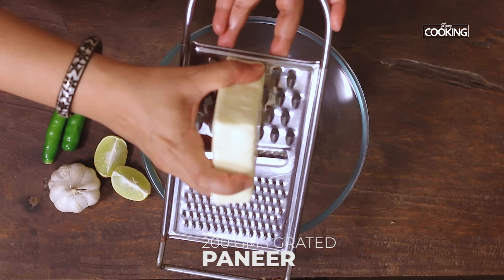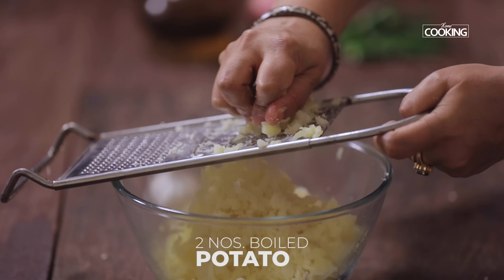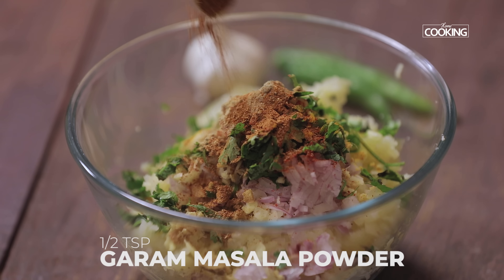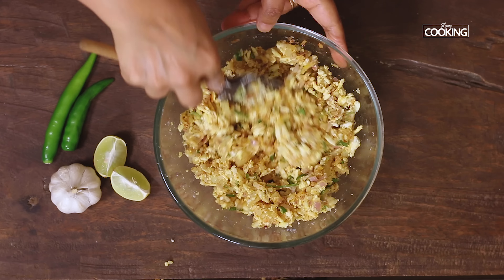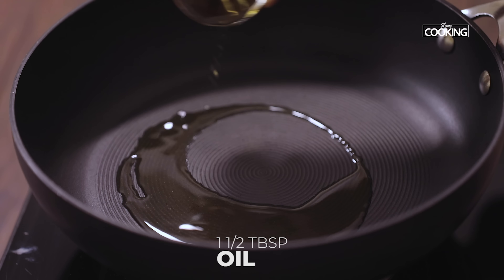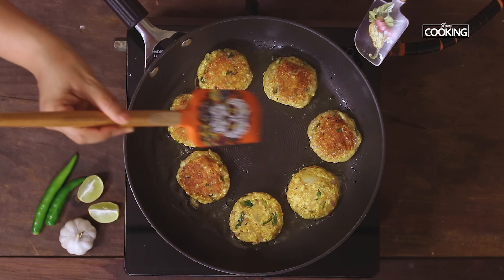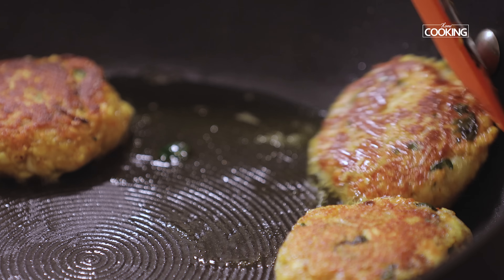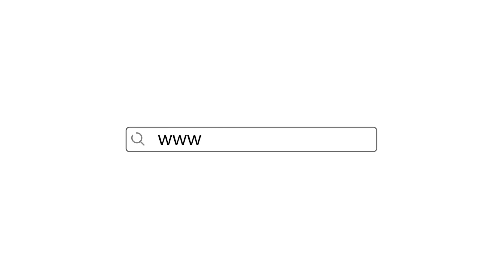Aloo Paneer Tikki | Paneer Recipes | Snacks Recipes | Potato Paneer Cutlet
Prep Time: 20 mins
Cook Time: 25 mins
Serves: 4 persons

To make Aloo Paneer Tikki

Grated Paneer - 200 Gms
Boiled Potatoes - 2 Nos
Chopped Onion - 1 No.
Chopped Green Chilli - 1 No.
Chopped Garlic -2 Nos
Chopped Ginger
Kashmiri Chilli Powder - 1/2 Tsp (Buy
Cumin Powder - 1/2 Tsp (Buy
Chaat Masala Powder - 1/2 Tsp (Buy
Garam Masala Powder - 1/2 Tsp (Buy
Salt - 1 Tsp (Buy
Corn Flour - 11/2 Tbsp (Buy
Oil - 11/2 Tbsp (Buy

Method:
Grate paneer and boiled potatoes into a bowl.
Add onion, green chilli, garlic cloves, ginger, coriander leaves.
Add turmeric, Kashmiri red chilli powder, cumin powder, chaat masala powder, garam masala powder, salt, corn flour.
Mix till everything is well combined.
Take a little mixture into the hand and roll it into flat tikkis. Prepare the tikkis and keep them aside.
In a pan, add oil and place the tikkis spaciously.
Fry the tikkis on both the sides for 5 mins each on medium flame.
Serve the Aloo Paneer Tikki hot with mint chutney.